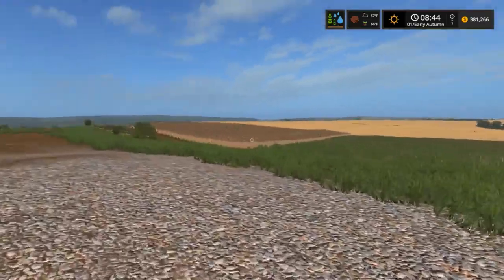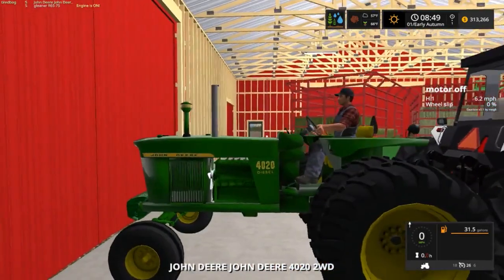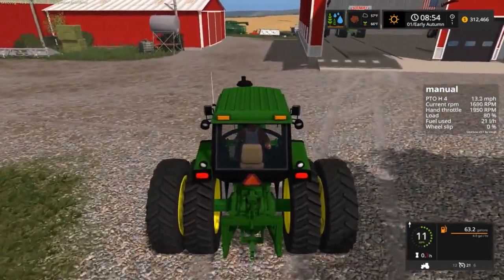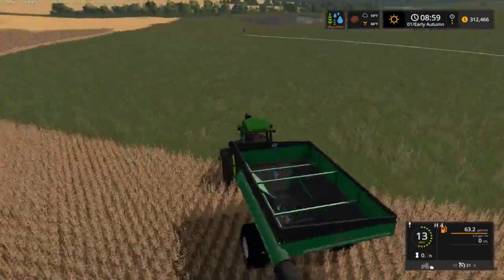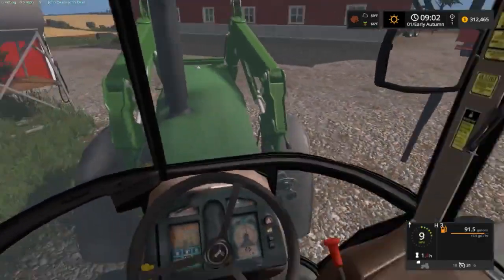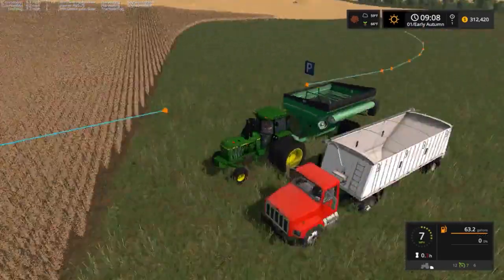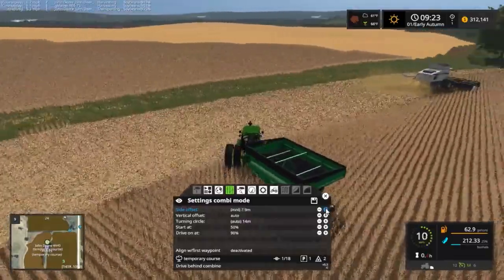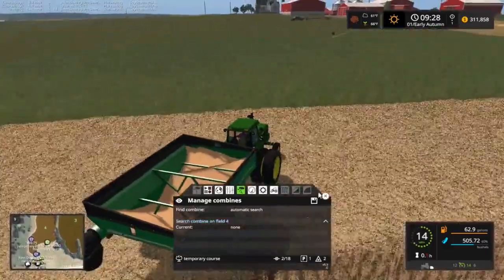WE GOT MORE NEW EQUIPMENT | TIREDBOG | FARMING SIMULATOR 2017 | EP#7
ALSO COME TO MY DISCORD WE CAN CHAT AND PLAY TOGETHER

MODS:

all mods for the map

FREQUENTLY ASKED QUESTIONS:

1. How do you get the game?

2. Can you get mods for Xbox One or PS4 (talking about FS17 not FS15)?

3. Where do you get your mods?